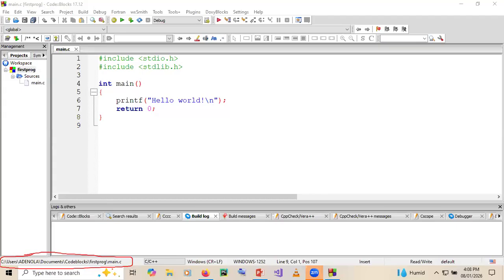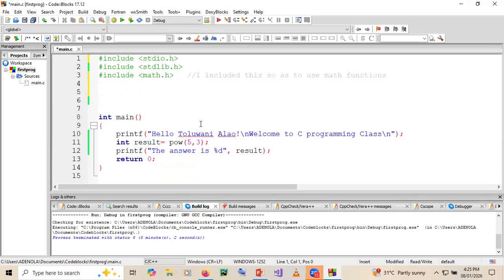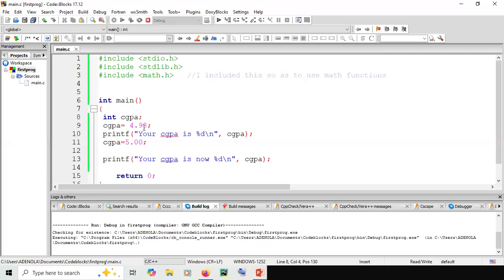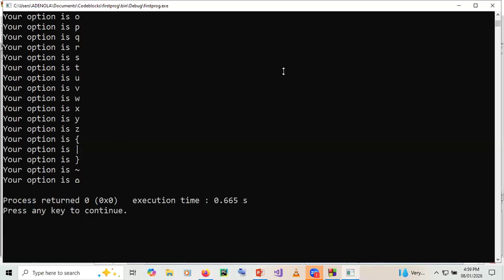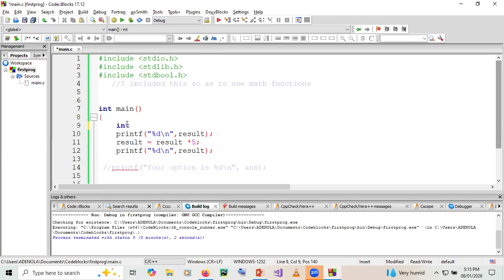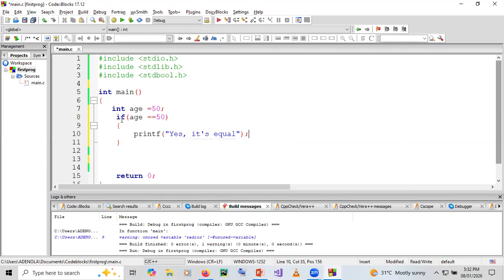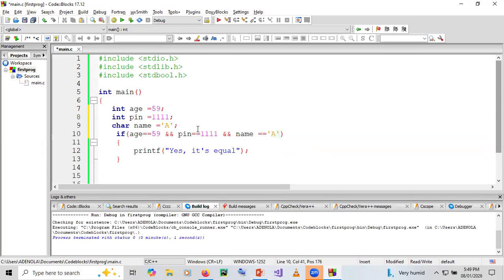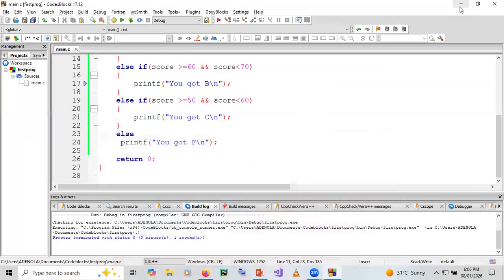LAG-CPE115 Lecture 2: Variable Declaration and Decision Making in C